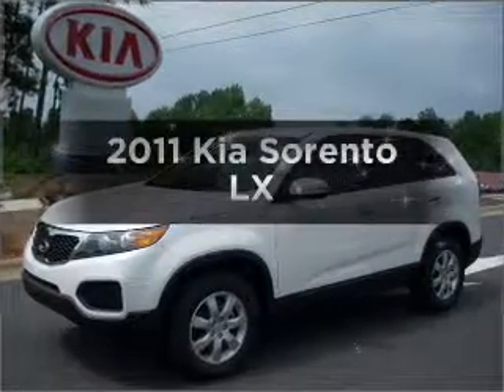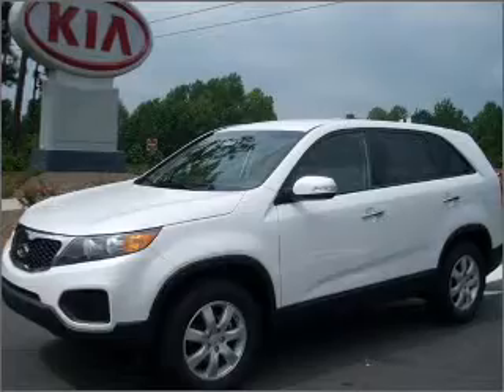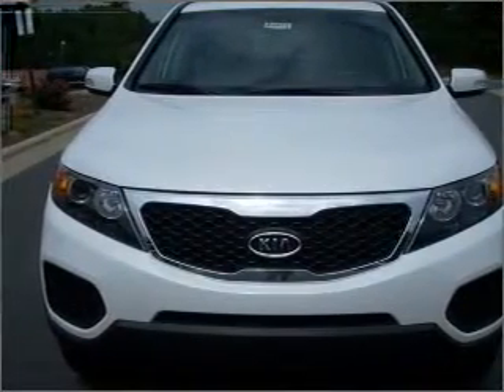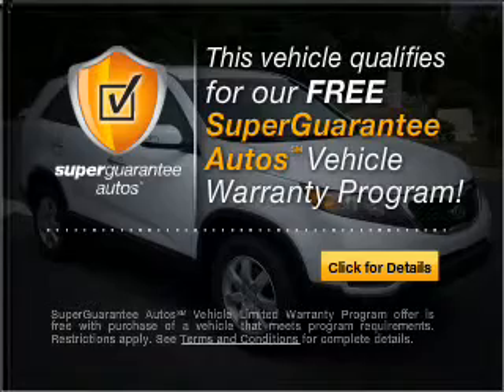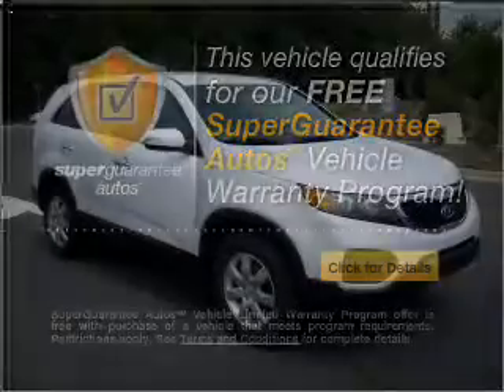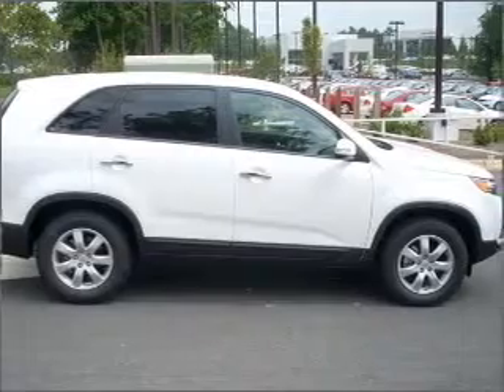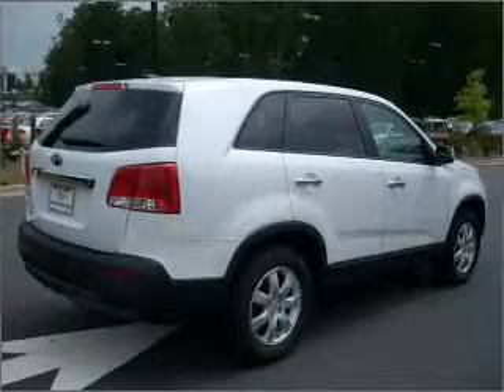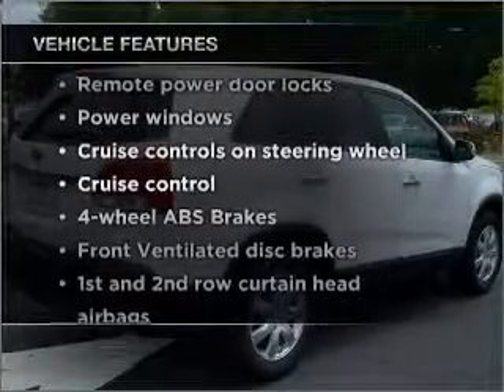2011 Kia Sorento - Raleigh NC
Year: 2011
Make: Kia
Model: Sorento
Trim: LX
Engine: 2.4 liter inline 4 cylinder 16 valve
Transmission: 6-Speed Automatic
Color: White Pearl
Mileage: 126
Address:
9209 Glenwood Ave